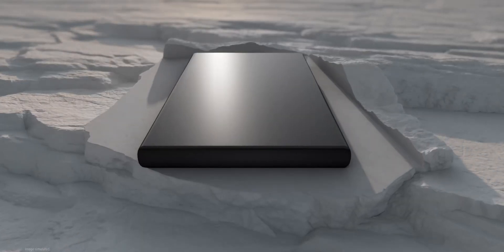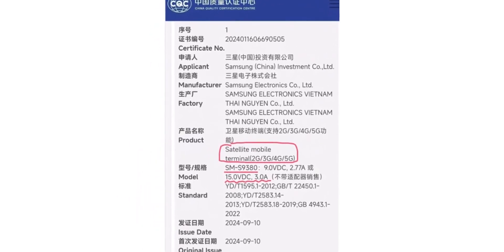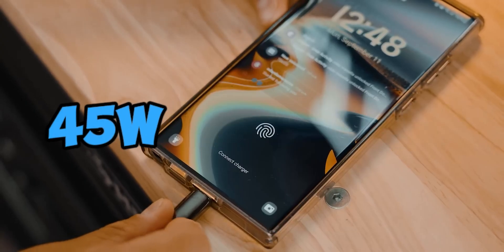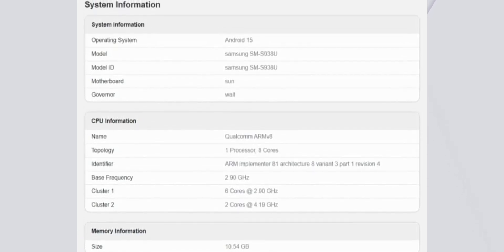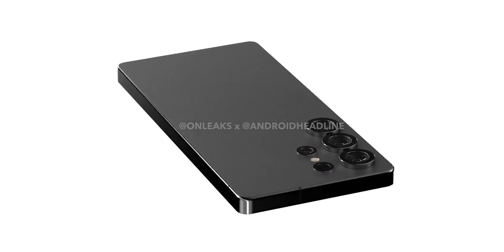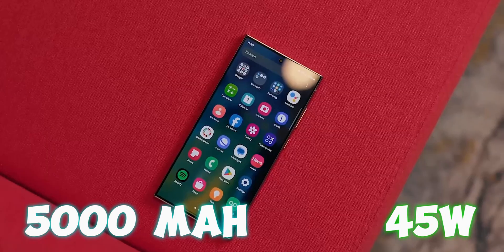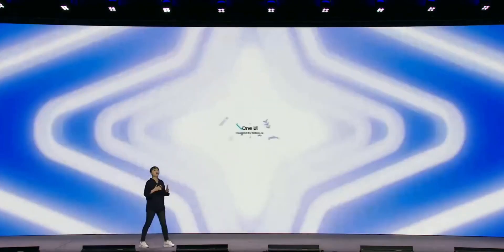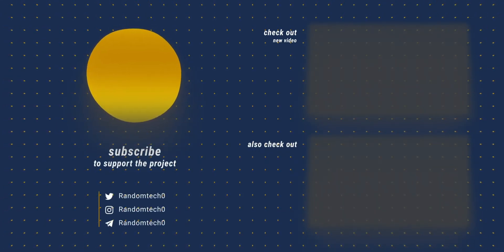Samsung Galaxy S25 Ultra: Major Leaks, Satellite Communication & One UI 7 Beta program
The Galaxy S25 Ultra is set to impress with groundbreaking satellite communication features, a powerful Snapdragon 8 Gen 4 chip, and stunning camera upgrades. Learn about the RAM boost, 45W fast charging, and more! Plus, One UI 7 is launching with the S25 Ultra, and the beta program kicks off this December, as announced at Samsung's SDC24 event.